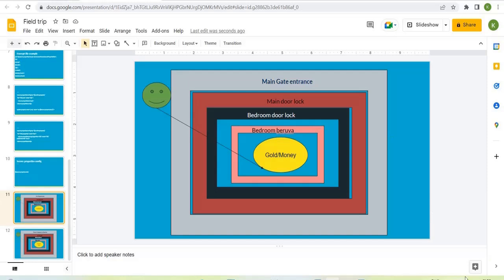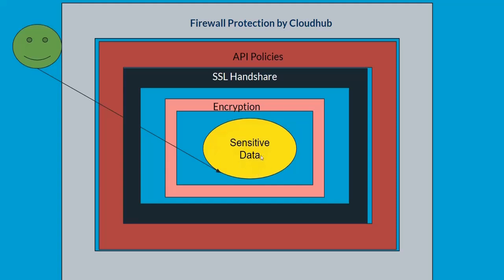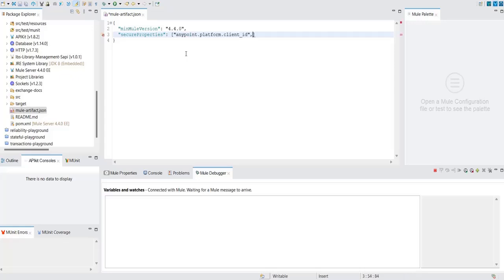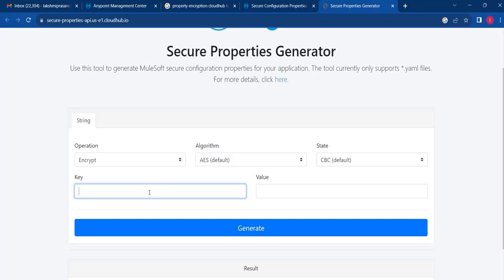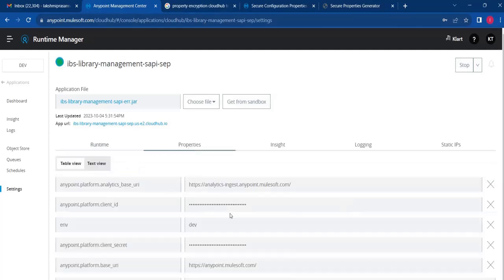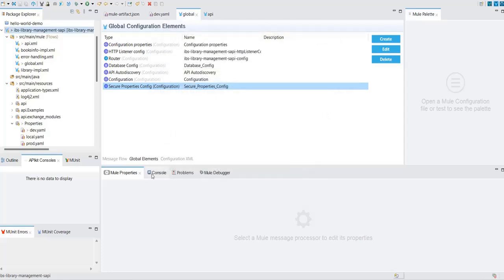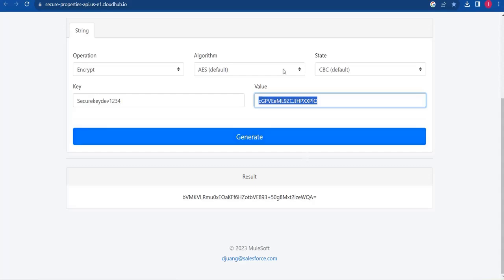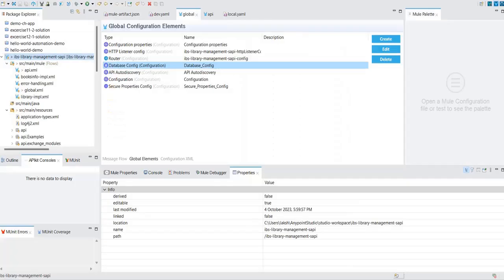15 - Secure Property Encryption in MuleSoft using PGP | Protect Sensitive Data in Mule 4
15 - Secure Property Encryption in MuleSoft using PGP | Protect Sensitive Data in Mule 4

In this Day 15 video of my 30-Day MuleSoft Free Course, I dive deep into Secure Property Encryption in MuleSoft using PGP (Pretty Good Privacy) to encrypt sensitive data and property values. Data security is critical in modern integration projects, and MuleSoft provides robust tools to ensure your information is protected.

🔐 Key Topics Covered:

Introduction to PGP Encryption
How to encrypt properties and sensitive data in MuleSoft
Step-by-step guide to implementing Secure Property Encryption
How to configure encrypted properties in secure-property-placeholder in MuleSoft
Best practices for managing sensitive information
Real-world examples of encryption in MuleSoft projects
This tutorial is essential for anyone looking to ensure data privacy and security in their MuleSoft applications. Learn how to safeguard sensitive data like passwords, credentials, and other property values using MuleSoft’s PGP encryption.

🎬 Video premieres today at 8 PM IST!

Queries Answered in this Video:
How to encrypt properties in MuleSoft using PGP?
MuleSoft secure property encryption tutorial
What is secure property placeholder in MuleSoft?
PGP encryption in MuleSoft explained
How to handle sensitive data in MuleSoft projects
MuleSoft encryption best practices
How to protect passwords and credentials in Mule 4
MuleSoft encryption and decryption with examples
Encrypting properties in Mule 4 step-by-step
What is PGP encryption in MuleSoft?
How to secure sensitive properties in MuleSoft configuration
How to configure secure property placeholder MuleSoft
Why use PGP encryption for sensitive data in MuleSoft?
MuleSoft property encryption using secure property placeholder
Best practices for encrypting MuleSoft properties and credentials
"How to secure sensitive data in MuleSoft using PGP encryption"
"PGP encryption tutorial in Mule 4"
"Best practices for data security in MuleSoft"
"Encrypting properties in MuleSoft for sensitive data"
"How to implement secure property encryption in Mule 4"
"PGP encryption configuration for MuleSoft"
"MuleSoft secure property encryption step-by-step"
"MuleSoft data encryption tutorial for beginners"
"Protecting API data in MuleSoft using encryption"
"Understanding secure property placeholder in Mule 4"